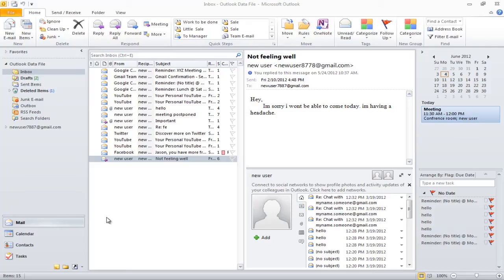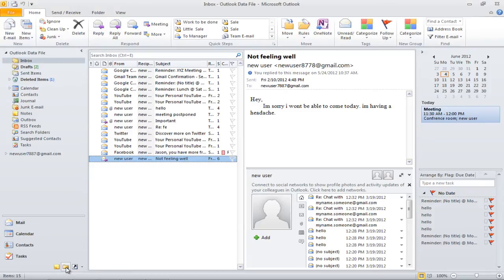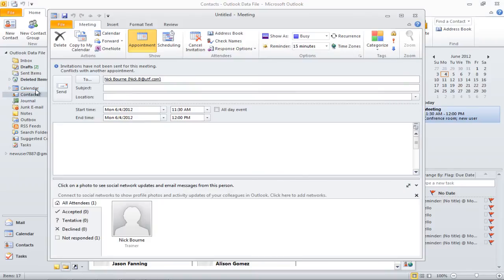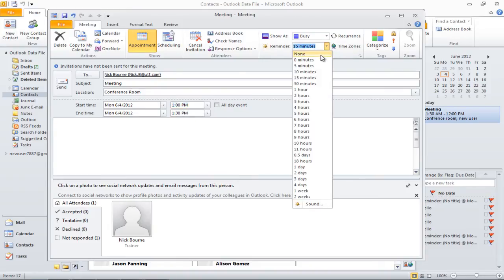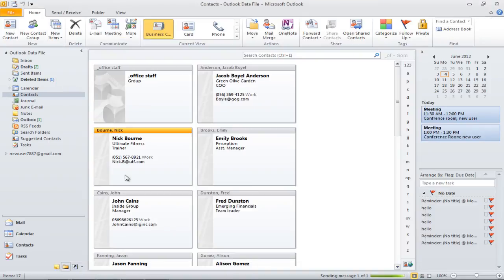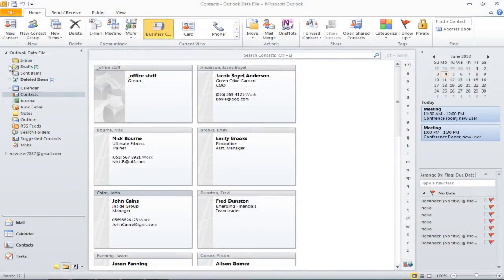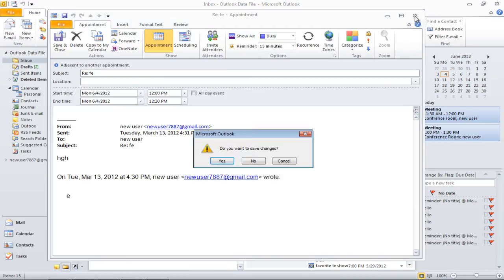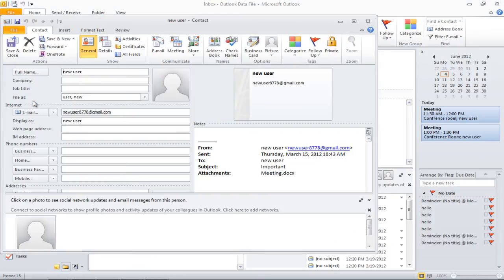How to Drag and Drop Items in Outlook 2010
Want to learn how to drag and drop items in Outlook? Follow this step by step tutorial and learn how to do so.

While working in Outlook, one can drag and drop items into calendars and assign appointments etc, instead of having to copy and paste them individually. This saves the user immense time. This makes working with Outlook much easier and thus makes this program extremely user friendly because of how easy it is to perform different functions.
In this tutorial, we will teach you how to drag and drop items in outlook.

Step 1: Rescheduling an appointment

When working with MS Outlook, you can save a lot of time by dragging and dropping items instead of copying and pasting them individually. In order to do so, firstly go to the "navigation" bar and click on the folder list button.
When wanting to reschedule an appointment, you will need to click on the "contacts" button.

Step 2: Sending the appointment

Once this has been done, select and drag & drop the contact onto the calendar. You will now be able to see an "appointment" open up. This will contain all the information regarding the chosen contact. You will now need to fill in the "subject" and "place" fields and make changes if required. After this, you can click on the "Send" button in order to proceed.

Step 3: Sending an email

Similarly, you can choose to send an email by simply dragging and dropping the desired contact into the "inbox" folder in Outlook. A message window will now open up where you will need to complete the given fields before sending the message.

Step 4: Set up a message as an Appointment

When trying to follow up on an email conversation, click on the "inbox" folder, select the message and drag it to the calendar. Fill in the given fields and then click on the "save & close" button once done.

Step 5: Create a contact based on an Email

You can also choose to create a contact based on an email you have received. To do so, drag the email to the contacts area.

Step 6: Send contact a task

In order to send contacts a task, click on a specific task and drag it to the inbox. Now a new email will open where you must fill in the contact's name and hit the "send" button.